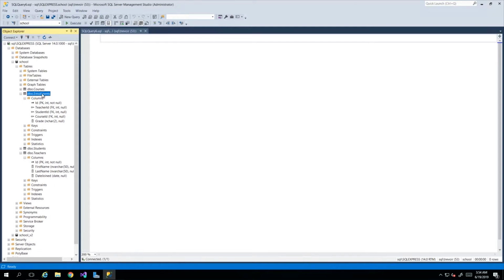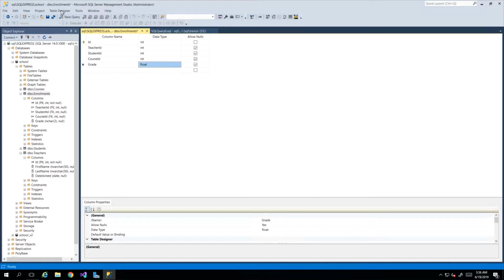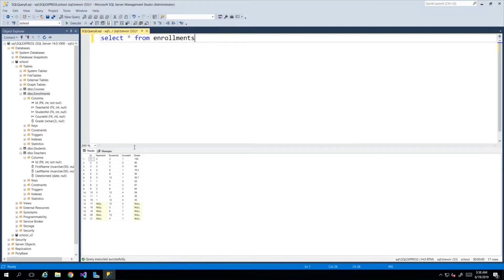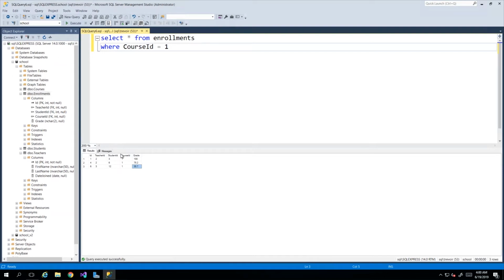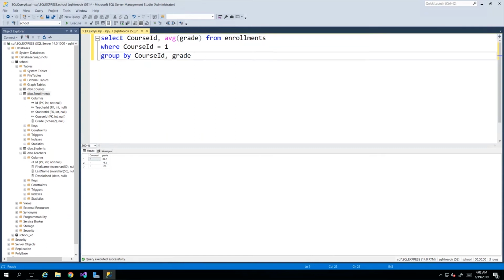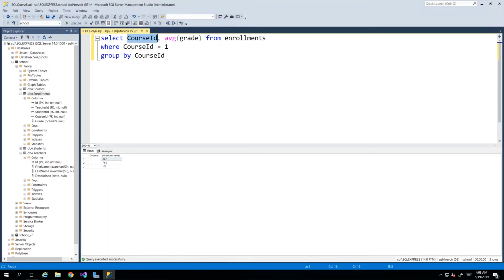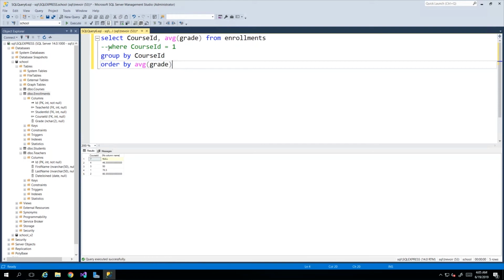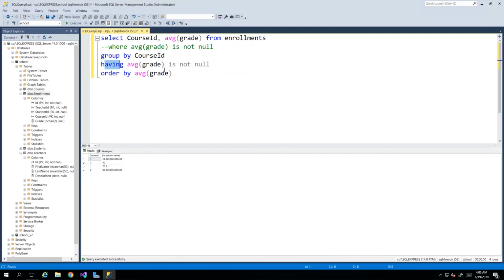How To Use SQL AVG Aggregate Function | Microsoft SQL Server 2017 for Everyone